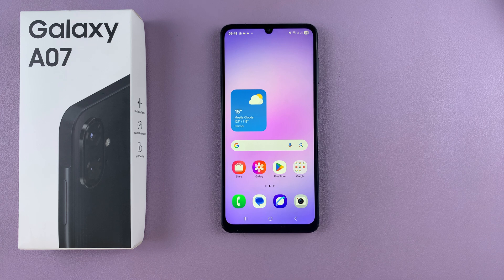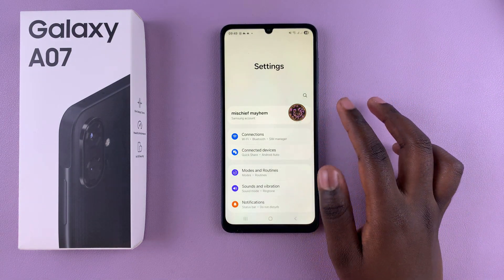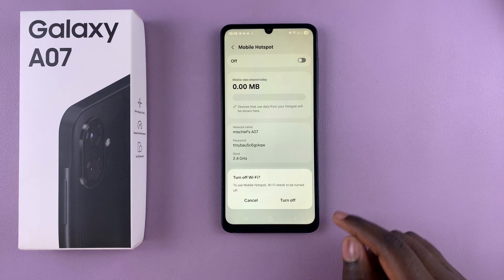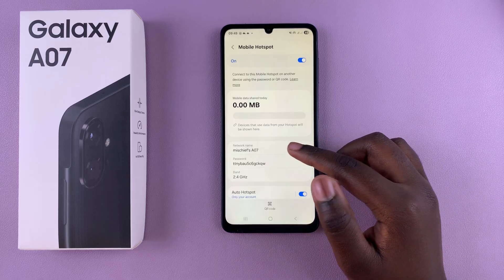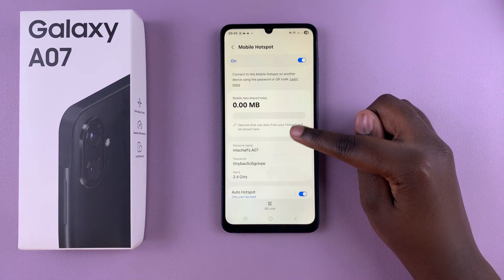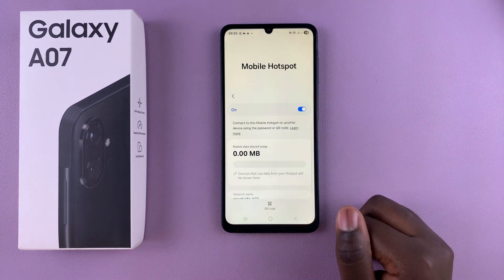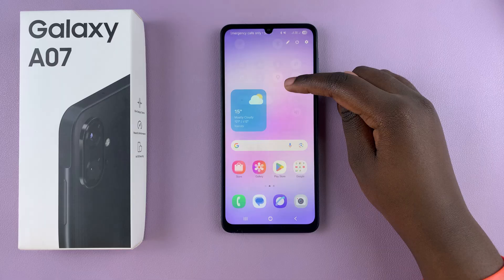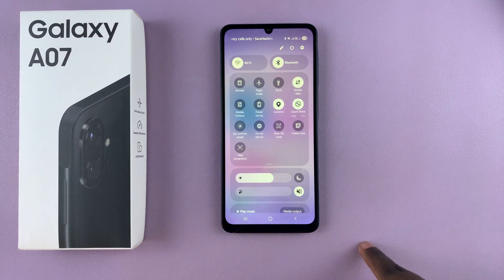Samsung Galaxy A07: How To Enable Mobile Hotspot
Here’s how to turn on mobile hotspot on Samsung Galaxy A07 so you can share your phone’s internet connection with other devices like laptops, tablets, or even another smartphone.

How To Turn On Mobile Hotspot On Samsung Galaxy A07;

Open Settings
Select Connections, then tap on Mobile Hotspot and Tethering.
Tap on Mobile Hotspot and toggle it on.
Confirm by turning off Wi-Fi when prompted so the hotspot can be enabled.

Cell Phone Tripod Adapter